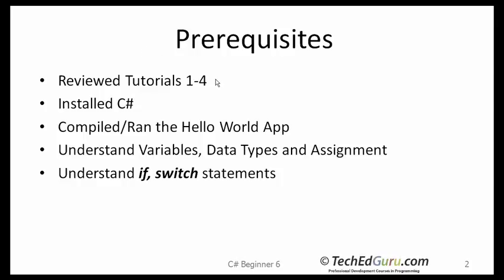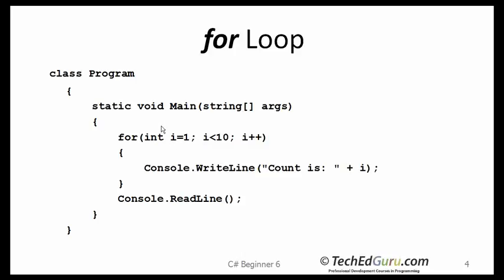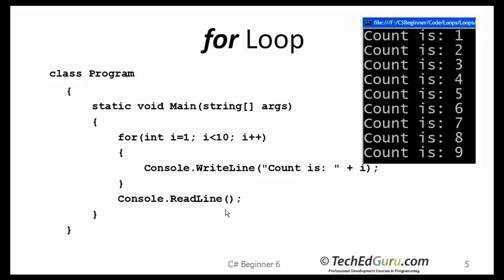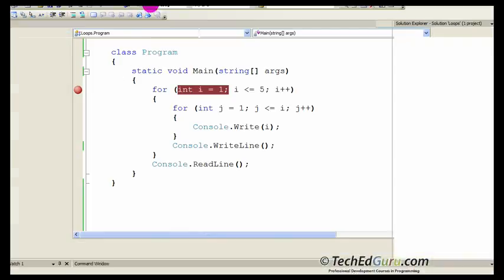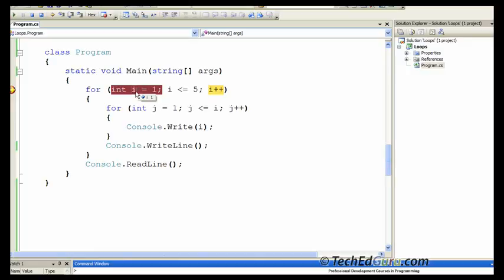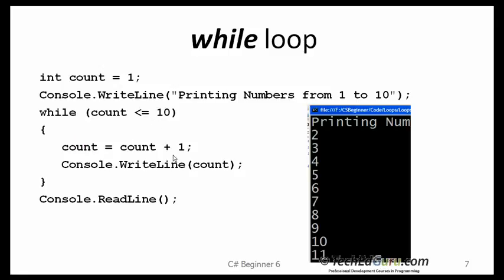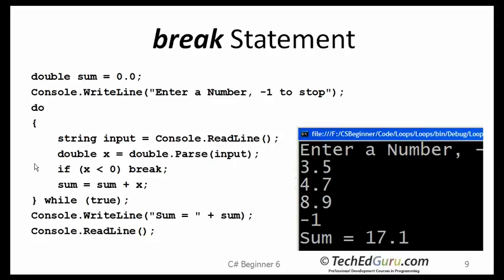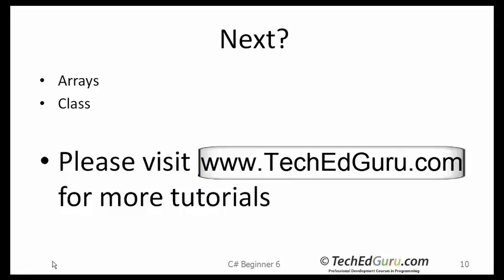C# net 5th video